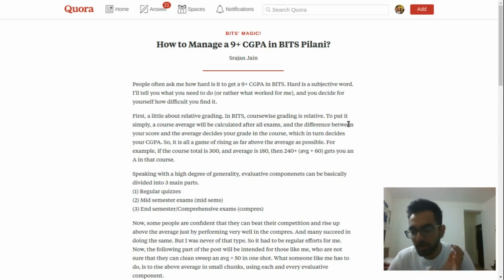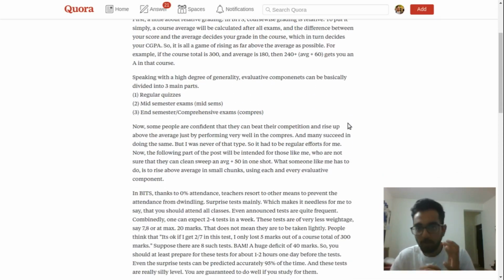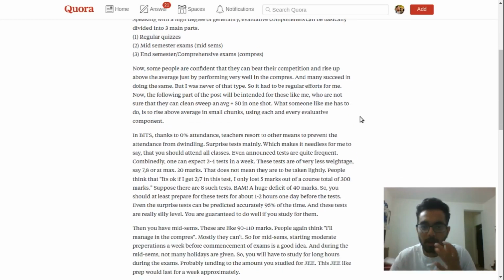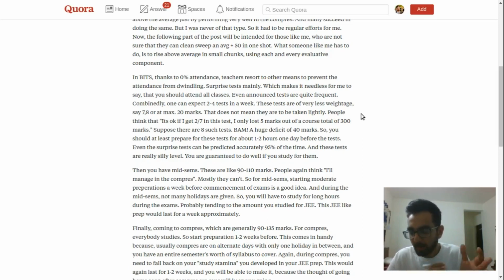How to Get a 9+ CGPA in BITS Pilani : My Personal Experience Explained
How I managed to get 9+ CG in all my years in BITS, and how you can too. How difficult it is and what it takes to score a high CGPA.